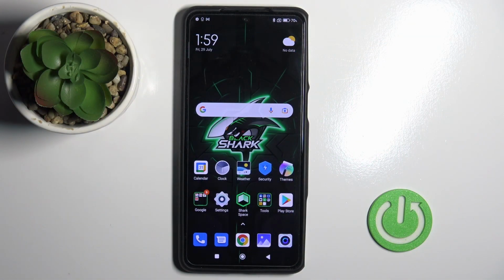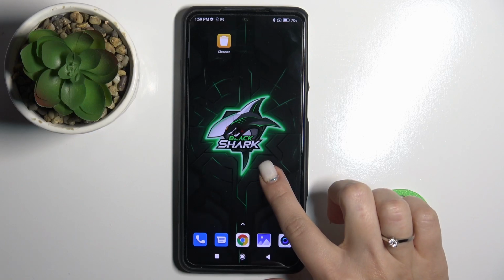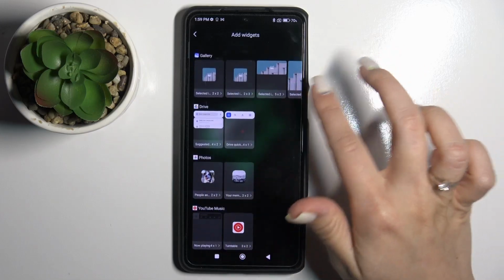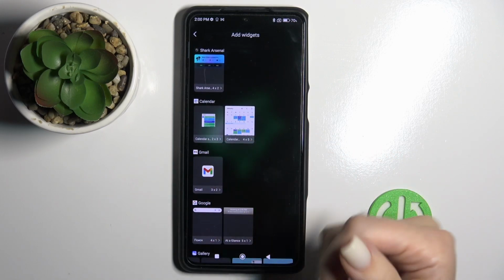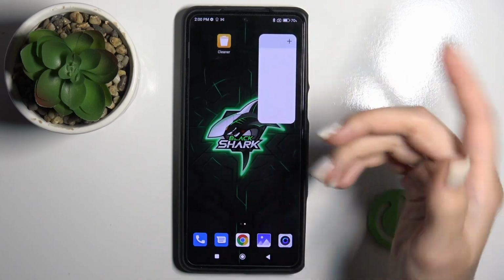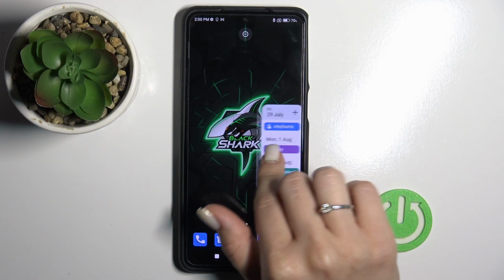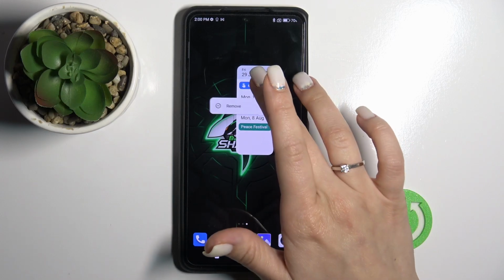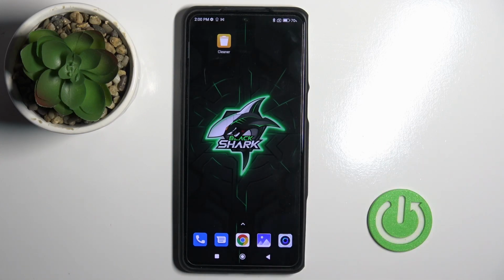How to Add & Remove Home Screen Widgets on the XIAOMI Black Shark 5 Pro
Learn more about the XIAOMI Black Shark 5 Pro:
This video is going to entirely cover the topic of managing the home screen widgets on the XIAOMI Black Shark 5 Pro smartphone. Therefore, if you would like to learn and discover how to add, remove and configure the home screen widgets on the XIAOMI Black Shark 5 Pro mobile device, we encourage you to view this video.

How to manage the home screen widgets on the XIAOMI Black Shark 5 Pro? How to configure the home screen widgets on XIAOMI Black Shark 5 Pro? How to delete widgets from the home screen on XIAOMI Black Shark 5 Pro? How to enable the home screen widgets on XIAOMI Black Shark 5 Pro? How to change the home screen widget size on XIAOMI Black Shark 5 Pro?